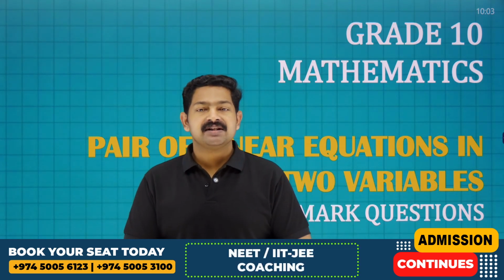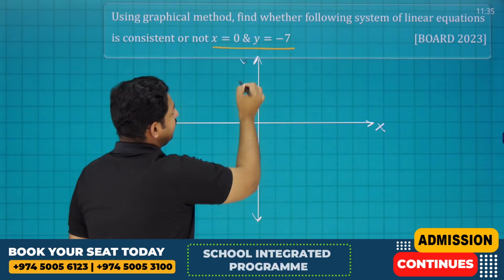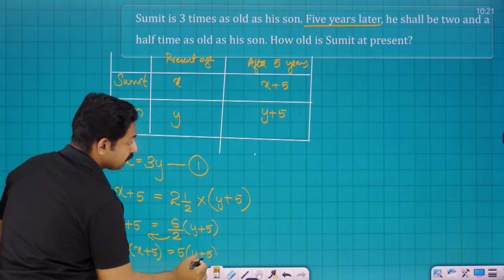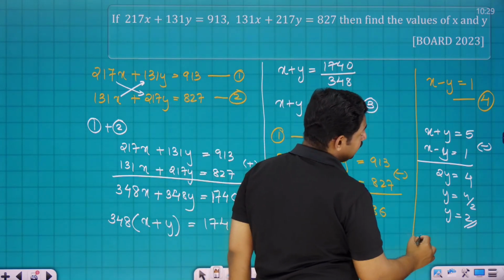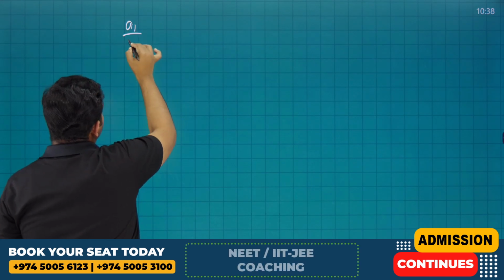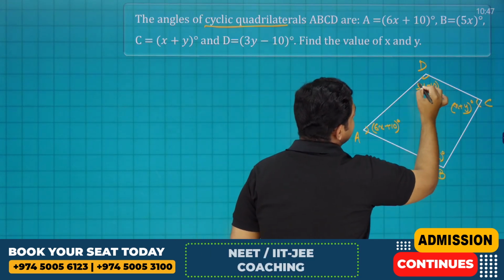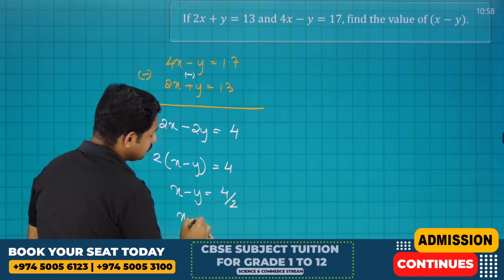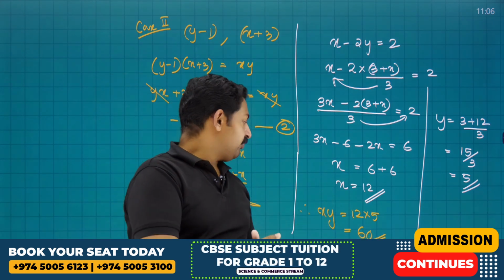CBSE 10 Mathematics PYQs | Pair of Linear Equations in Two Variables | 2 Marks | CBSE 10 Maths PYQs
Are you ready to ace your CBSE Class 10 Mathematics exam? Join us in this insightful video as we explore the Pair of Linear Equations in Two Variables through essential previous years' questions. We break down the concepts into easy-to-understand segments, ensuring you grasp the techniques needed for those 2-mark questions. Boost your preparation today—click to watch and start mastering this key topic!

➡️ Exam: CBSE 10 Board Exam 2025
➡️ Subject: Mathematics
➡️ Chapters: Pair of Linear Equations in Two Variables
➡️ Topics Name: CBSE 10 Mathematics PYQs | Pair of Linear Equations in Two Variables | 2 Marks | CBSE 10 Maths PYQs